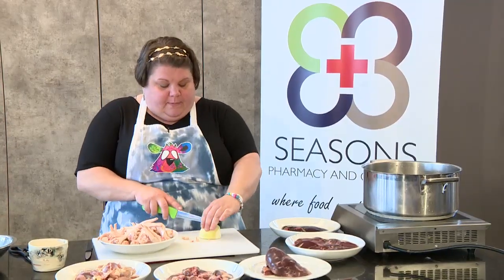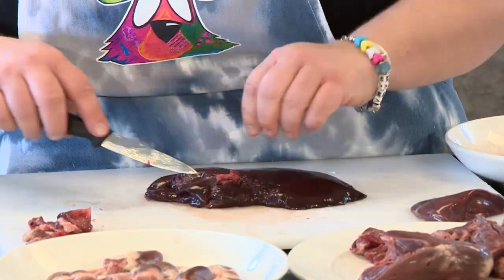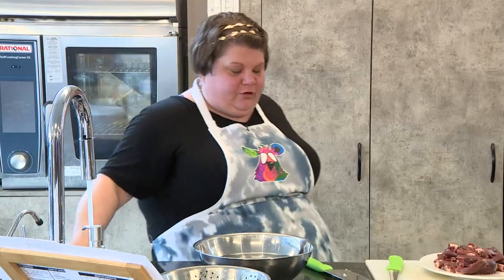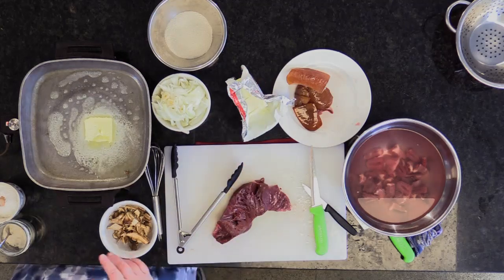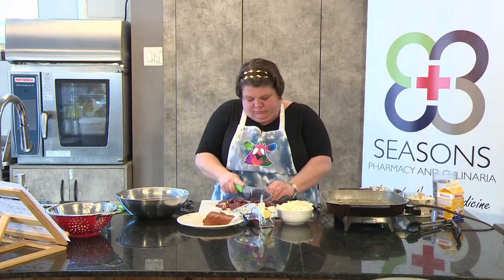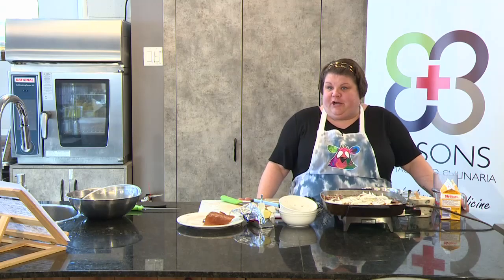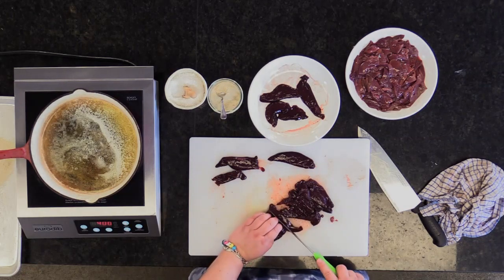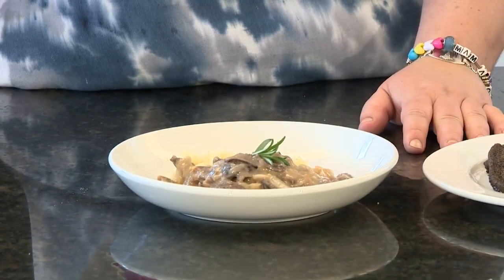Episode 7: Offal is not Awful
Chef Gates shows how to cook with Chicken and Pork Hearts, Turkey Gizzards, Turkey and Pork Hearts, and Chicken Feet. Mmmm!?